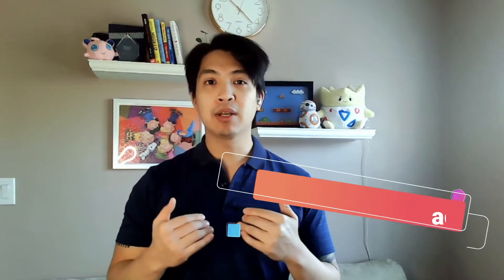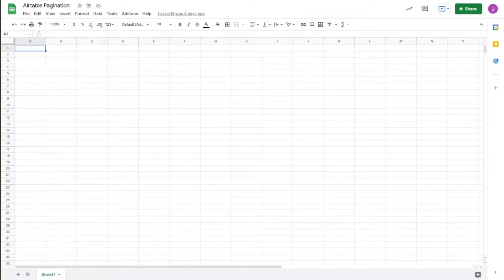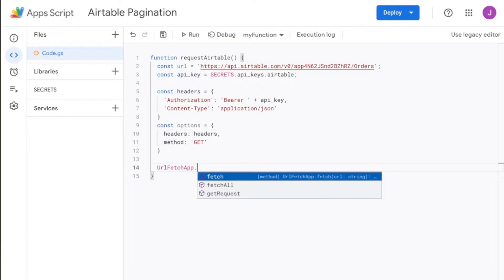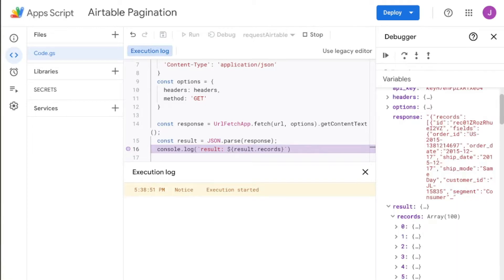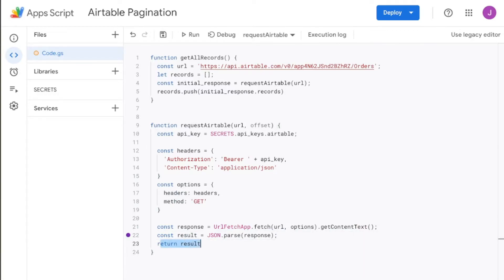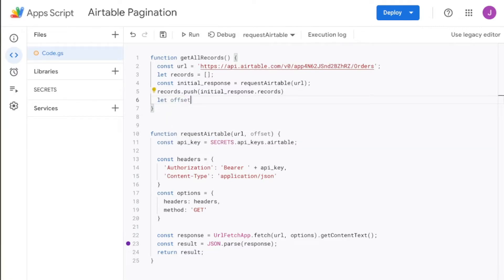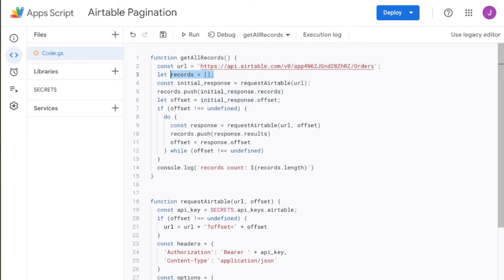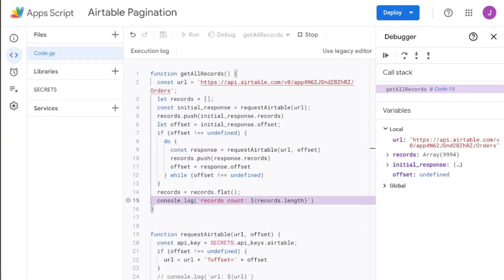COMPLETE Guide to Pagination for Airtable and Google Sheets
Airtable's API, by default, only allows you to pull 100 records at a time. In order to pull more than 100 records from your Airtable table, you'll have to use Paginaiton. In this video, we're going to walk through how you can do that from start to finish - setting up your Airtable API call, creating a While loop to paginate through the requests, pulling the response data into an array, and finally writing all of that data into your Google Sheet.

▶︎Video Chapters◀︎
0:00 - Intro
0:29 - Getting Started
1:30 - Airtable API Docs
2:33 - Creating a function to connect with the Airtable API
7:29 - Creating a function to get all records from Airtable
8:56 - Grabbing the "offset" value from the response
10:00 - Using a While Loop for Pagination
12:23 - Passing the "offset" param in our API request
14:52 - Flattening the Array
15:51 - Writing into our Google Sheet
17:40 - Converting the API response objects into an Array
21:59 - Code Review
23:12 - Wrap up